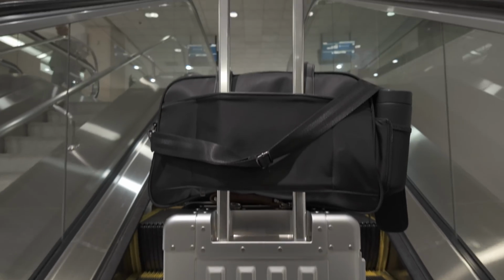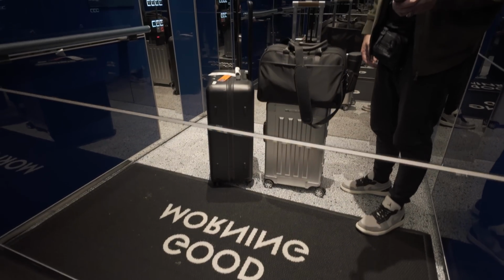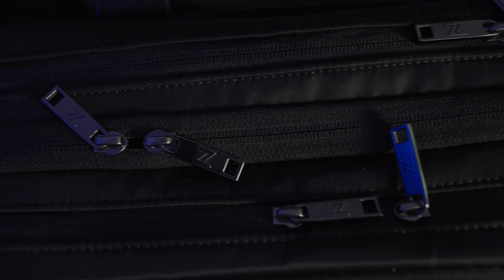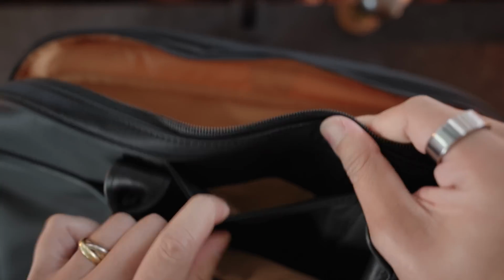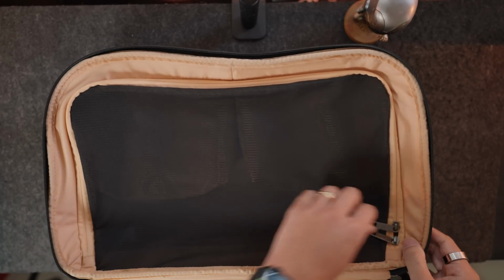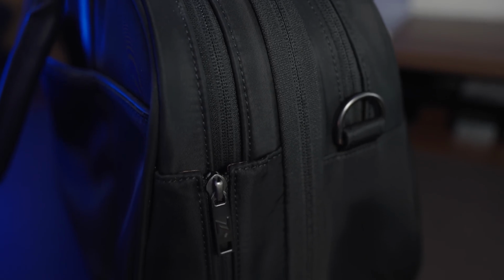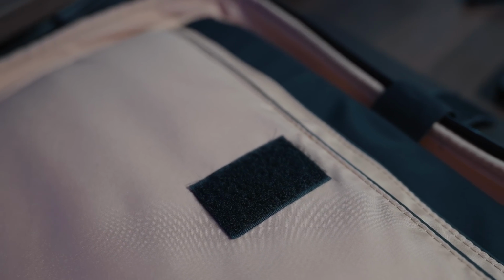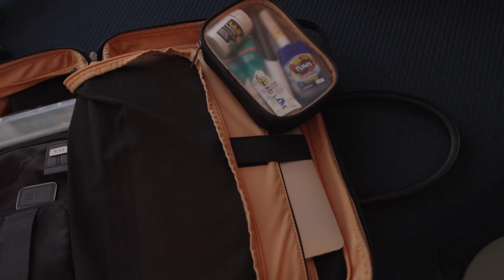50K Miles with the Nomad Lane Bento Bag | Long Term Review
It's been almost 6 months of non stop travel with my Nomad Lane Bento Bag. We'll talk about my experience after 50K miles of travel around the world. Let's dig into what's worked well and some areas that could use improvement. But we'll chat about why this has been such a useful travel companion for my frequent flying.

Gear I Used to Film This Video:

Cameras:
Leica Q3
Sony A7CR
Sony Alpha FX3
Sony ZV-1
Osmo Pocket 3

Lenses:
Sony 24-70 GM II f2.8
Zeiss Batis 85mm f1.8
Sony 35mm f1.4 G Master
Sony 20mm f1.8 G
Sony 16-24 f2.8 G

Audio:
DJI Mic 2
DJI Mic Mini
Shure MV7+

Tripods:
Peak Design Travel Tripod
Ulanzi TT09 F38 Tripod
Ulanzi Zero F38 Carbon Fiber Tripod

Accessories:
Polar Pro PM VND Edition II
DJI RS4 Gimbal
DJI Focus Pro Combo
Lexar 256GB SD Cards V60